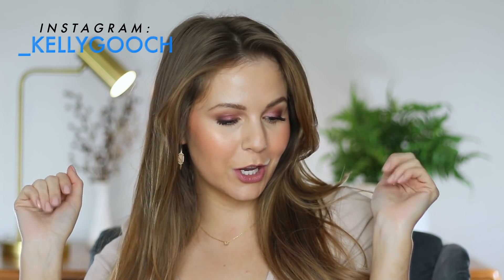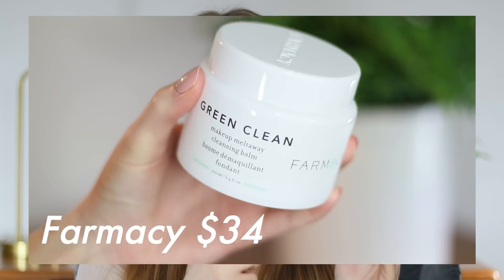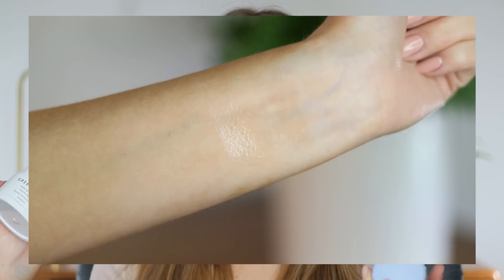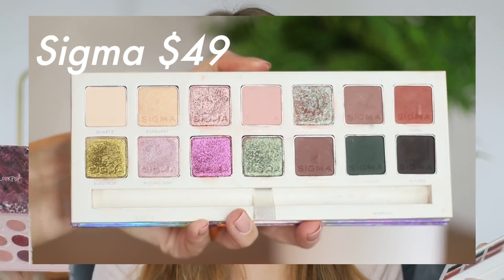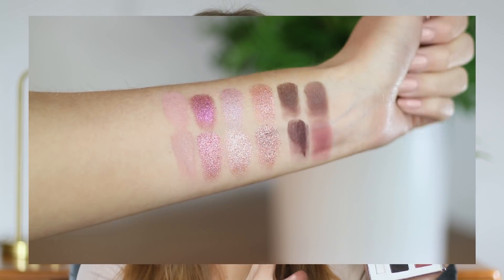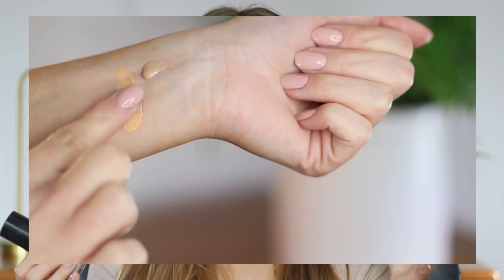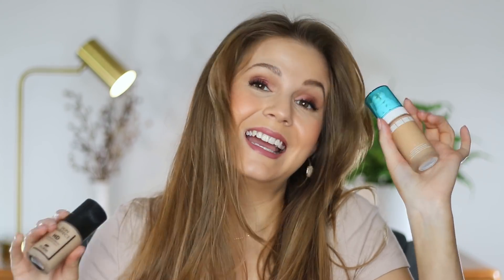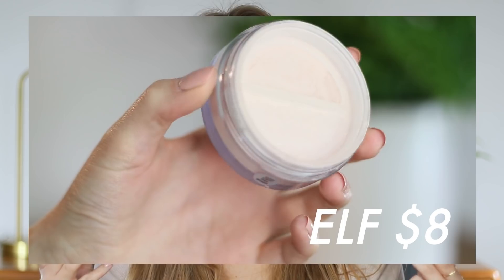DRUGSTORE DUPES (& Alternatives) For MY FAVORITE High End Makeup// Buy THIS Not THAT!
Drugstore dupes and alternatives for my favorite high end makeup. Buy this not that!

PRODUCTS MENTIONED:

Farmacy Green Clean

Becca Hydra-Light Lip Balm
Persona E-Balm

Sigma Enchanted

Becca Color Corrector

Bare Minerals Mineral Veil

WHAT I’M WEARING:

Eyes: Persona Identity 2
Lips: Kokie Dusty Rose + Bite Sugarcane
Earrings: Kendra Scott

DISCOUNTS & CODES